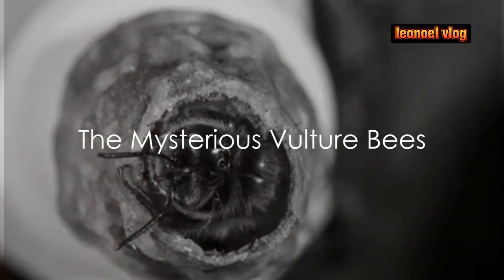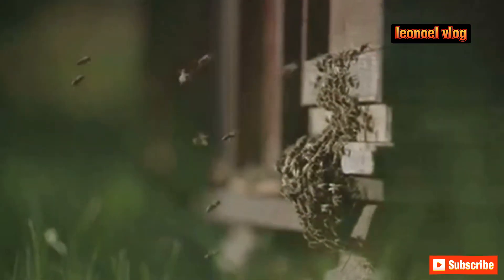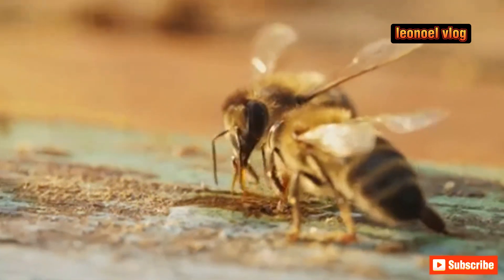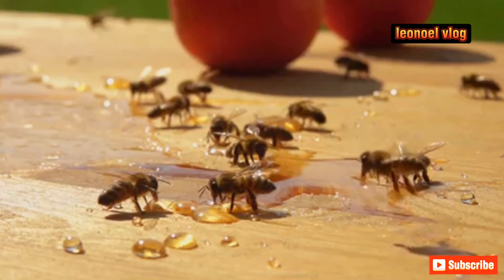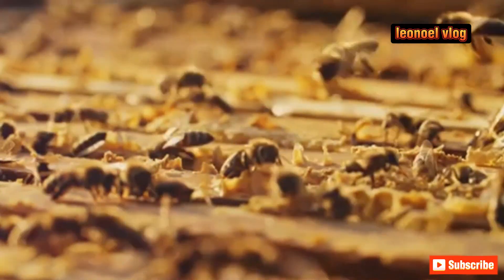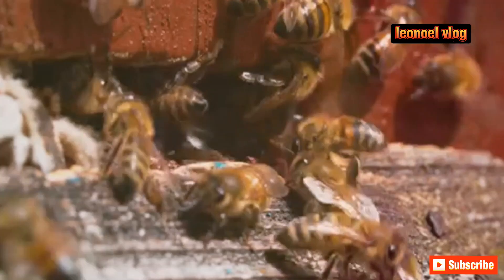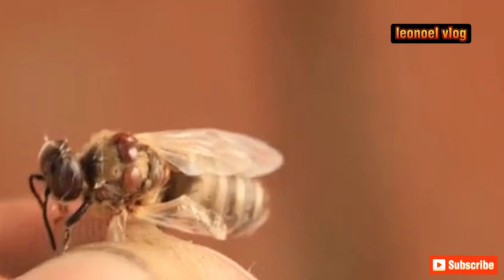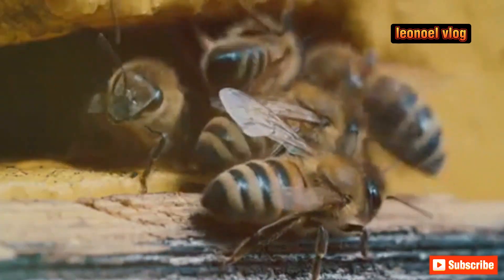Vulture Bees: The Horrifying Honey Makers